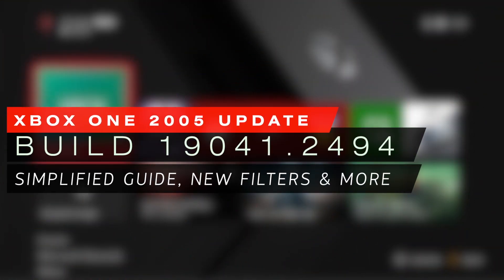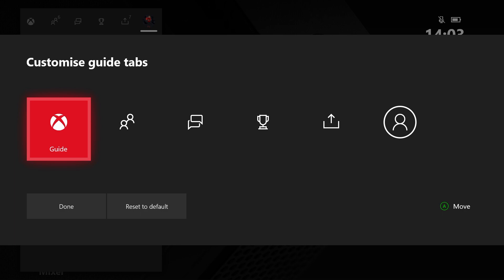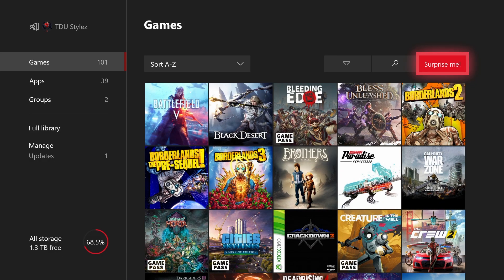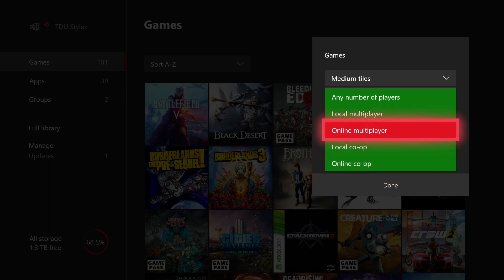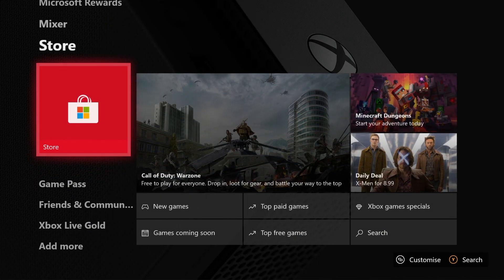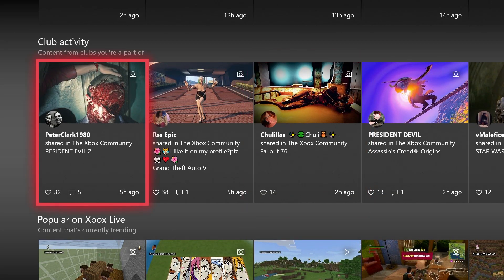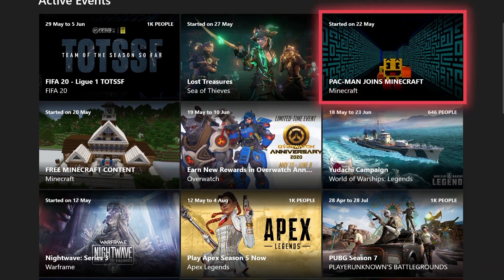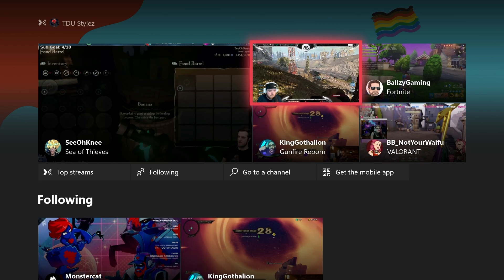Xbox One May 2020 Dashboard Update Overview - Simplified Guide, Games & App Improvements & More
In today's video, we will be taking a quick look at the Xbox One May 2020 dashboard update which adds many improvements to your Xbox One console. This video also includes some of the changes introduced in the previous 2004 update as well.

Features that are shown off in this video include
00:00 Intro
00:27 Simplified Xbox Guide
02:05 Surprise Me (2004) & New filters in My Games & Apps
05:18 New Community UI
07:04 New Events Tab on Dashboard
08:45 Mixer Improvements